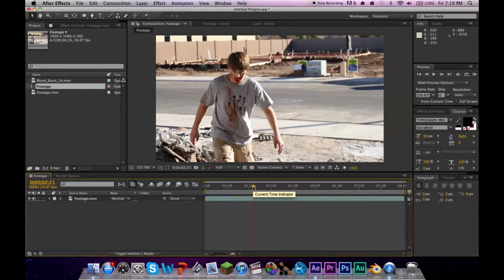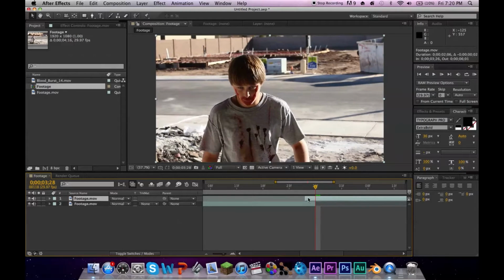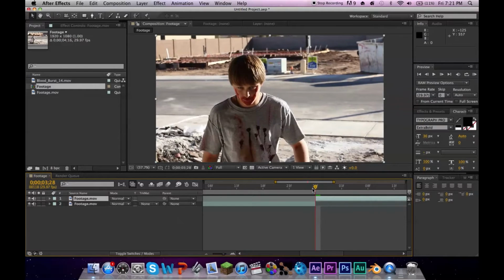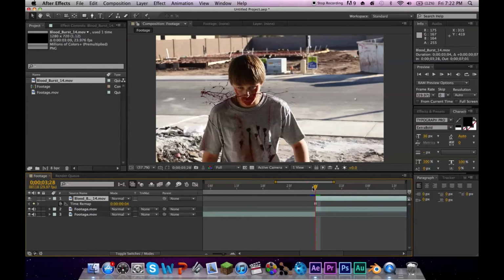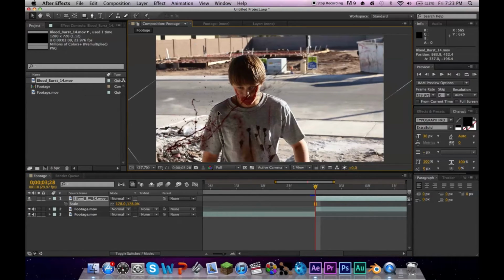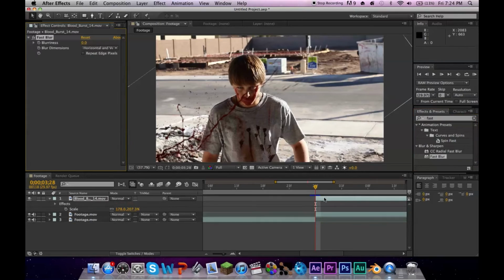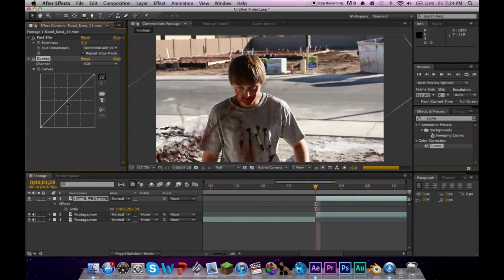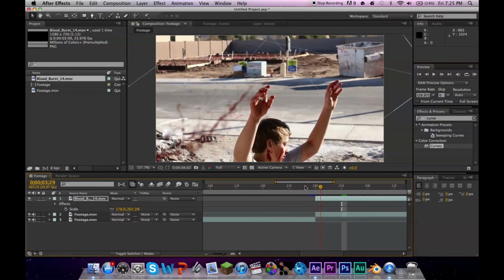Blood On Lens Tutorial in After Effects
For this tutorial I show you how to make a simple, yet good-looking, blood splattering on the lens of the camera effect. In this tutorial I am using Adobe After Effects CS6 and an element from Video CoPilots Action Essentials 2.